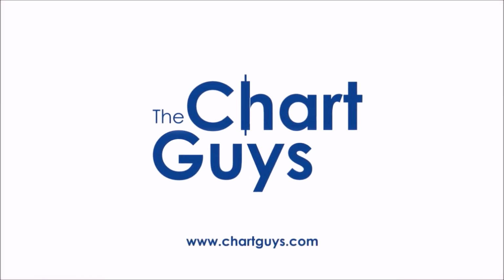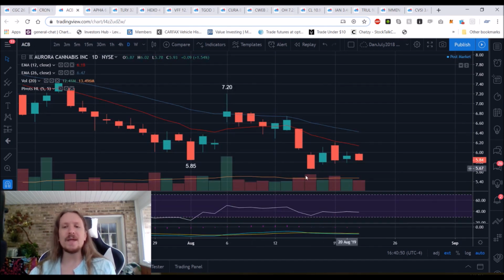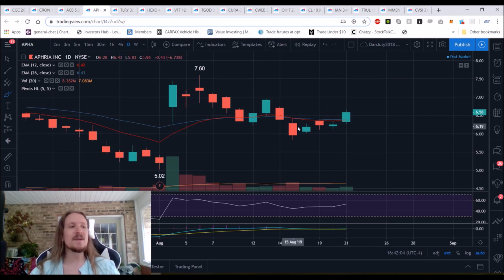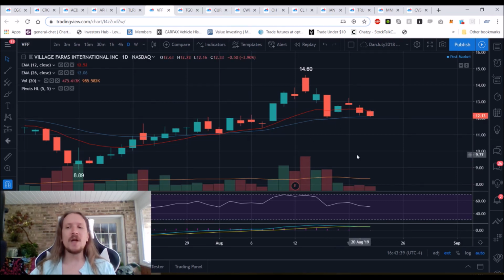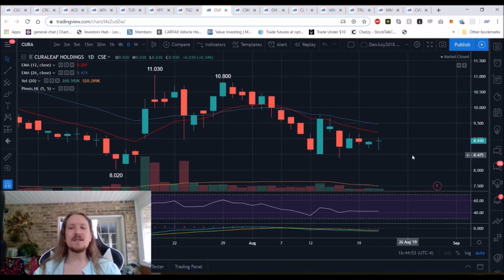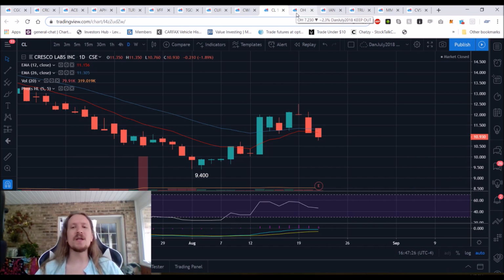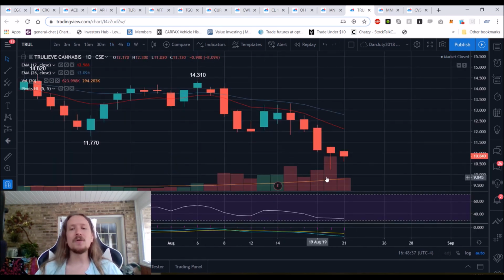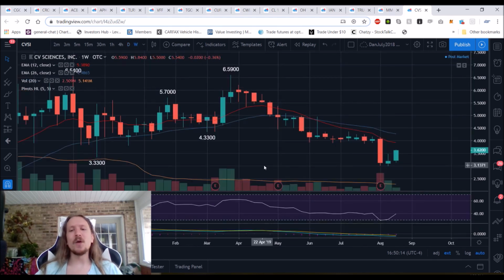Marijuana Stocks Technical Analysis Chart 8/21/2019 by ChartGuys.com